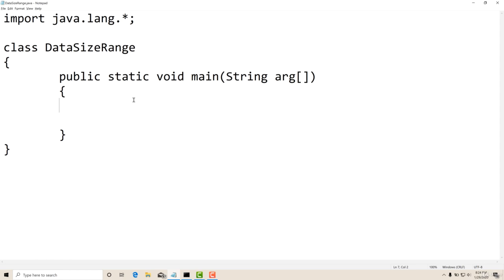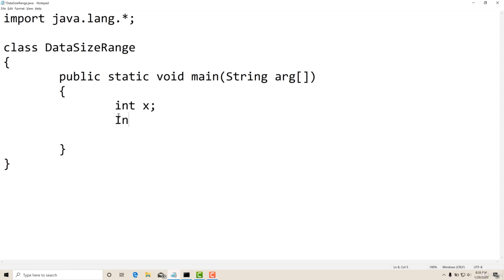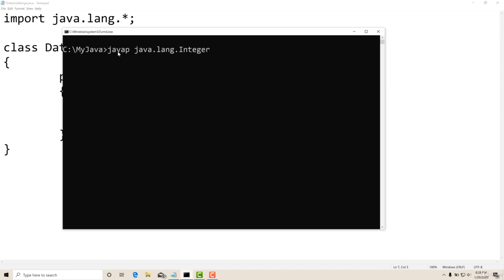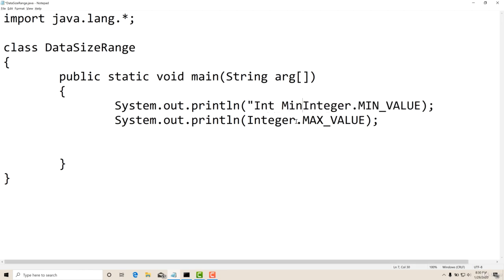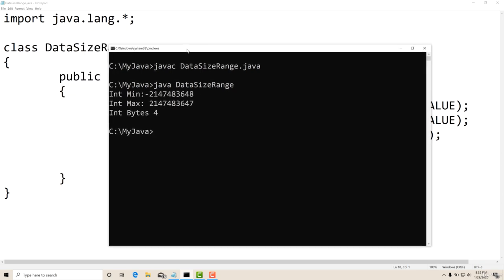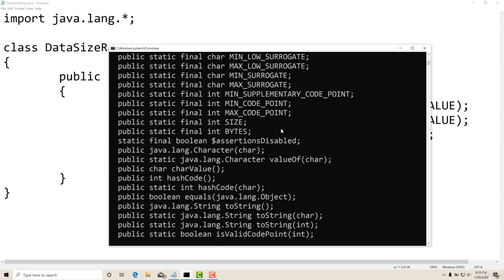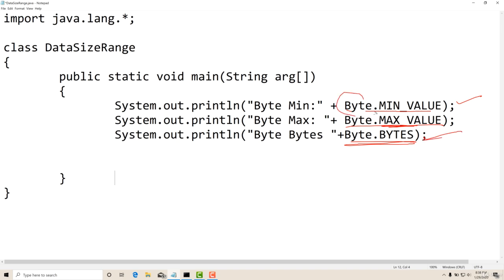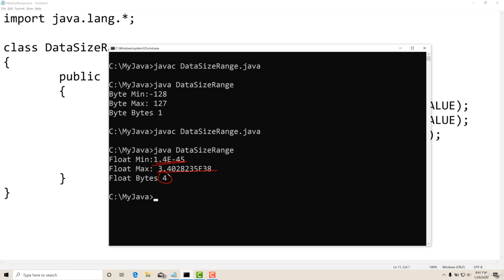check size and range of data types